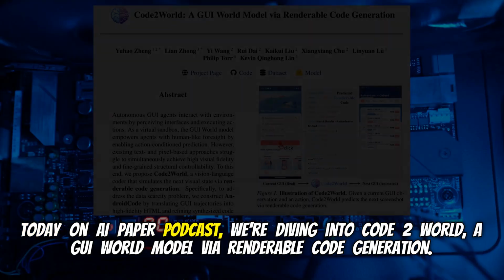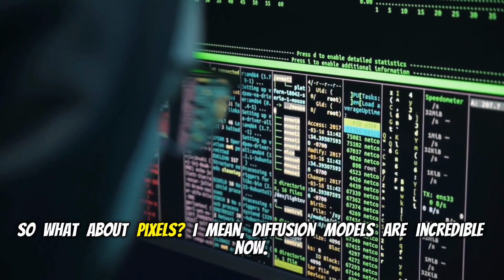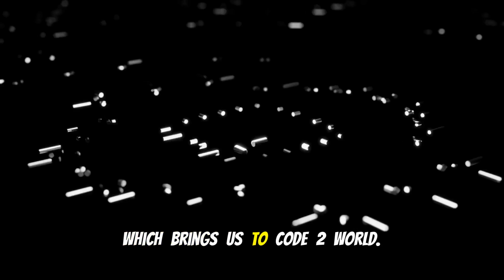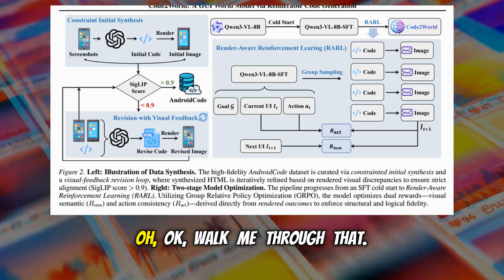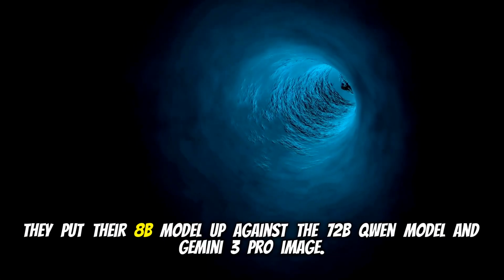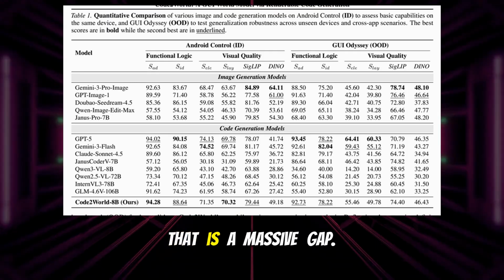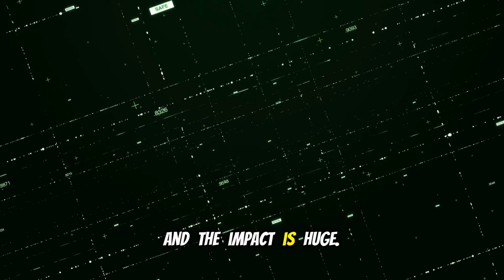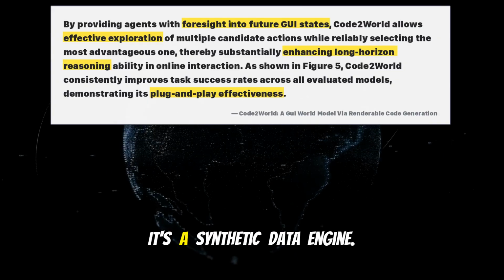Code2World: A GUI World Model via Renderable Code Generation (Feb 2026)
Title: Code2World: A GUI World Model via Renderable Code Generation (Feb 2026)

Summary:
Code2World is a novel GUI world model that enables autonomous agents to simulate action consequences by generating renderable HTML code rather than raw pixels or abstract text. The authors address data scarcity by constructing AndroidCode, a dataset of over 80K high-quality screen-action pairs refined through visual feedback. Using a two-stage training approach involving Supervised Fine-Tuning and Render-Aware Reinforcement Learning (RARL), Code2World achieves state-of-the-art next UI prediction. It functions as a plug-and-play simulator that significantly boosts the navigation success rates of existing GUI agents like Gemini-2.5-Flash.

Key Topics:
- GUI World Models
- Renderable Code Generation
- Autonomous GUI Agents
- AndroidCode Dataset
- Render-Aware Reinforcement Learning (RARL)
- Next UI Prediction
- Visual Semantic Fidelity

Chapters:
00:00 - Introduction To Code2World
01:14 - Defining GUI World Models
02:08 - Solving The Pixel Problem
03:04 - Shifting To Code Representation
03:50 - Building The AndroidCode Dataset
05:19 - Implementing Semantic Placeholders
06:16 - Cold Start Fine Tuning
06:57 - Render Aware Reinforcement Learning
08:01 - Analyzing Performance Results
09:13 - Boosting Agent Success Rates
10:42 - Understanding Model Limitations
11:16 - Future Of Synthetic Data
12:01 - Final Conclusions